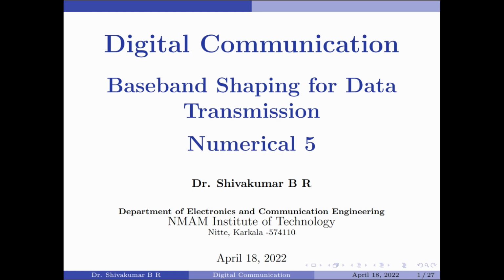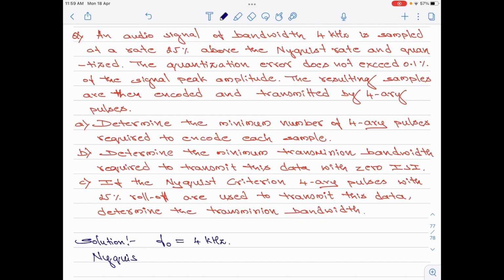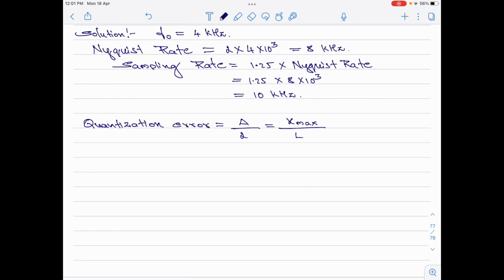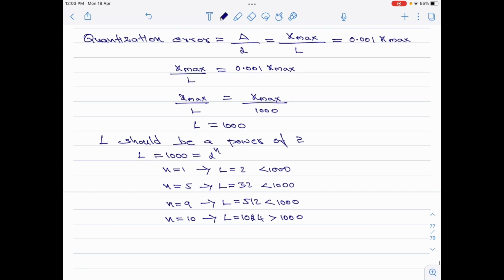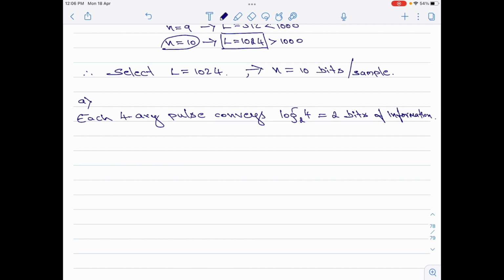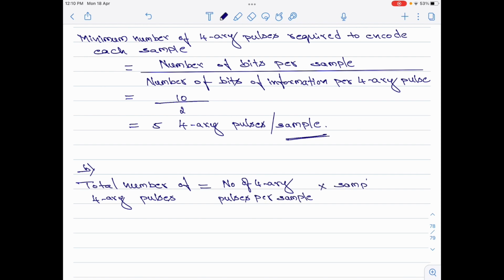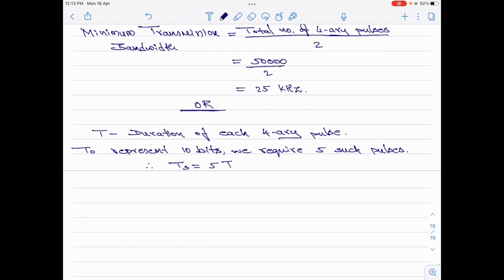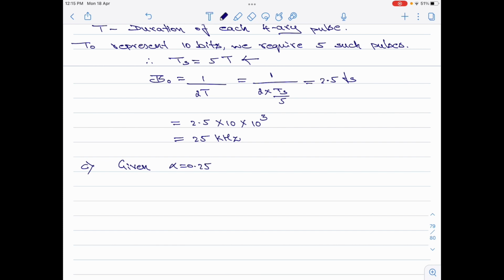Baseband Shaping: Numerical 5